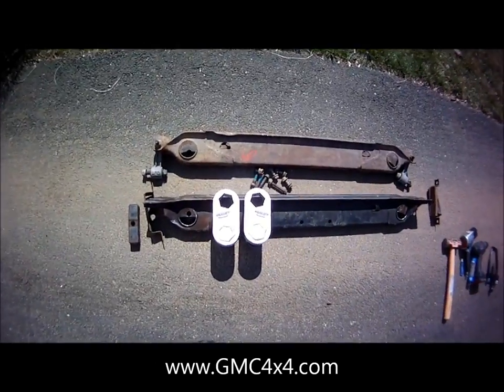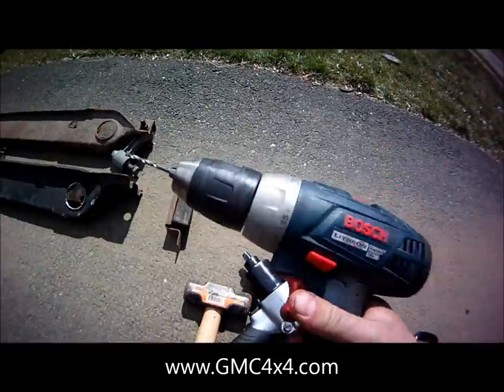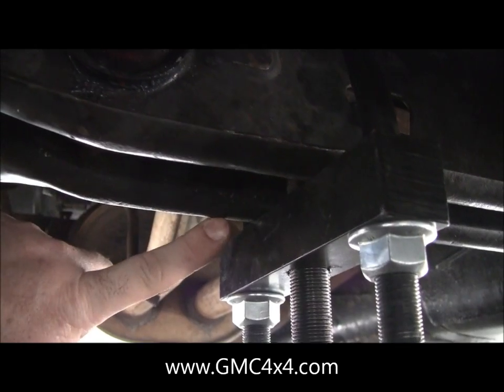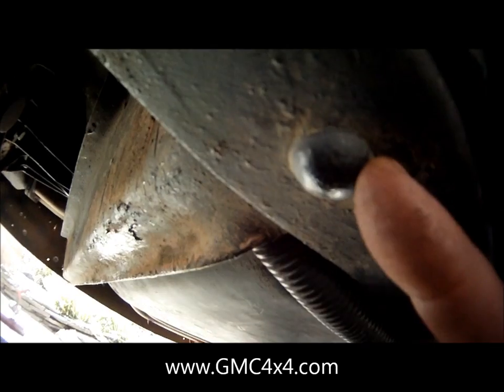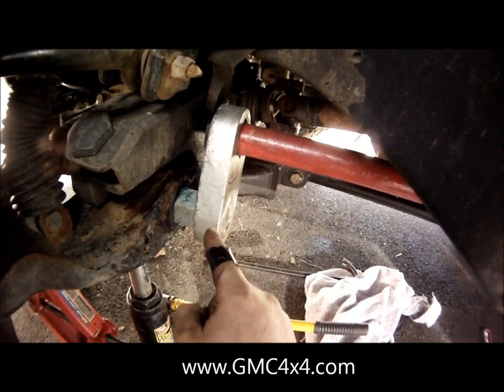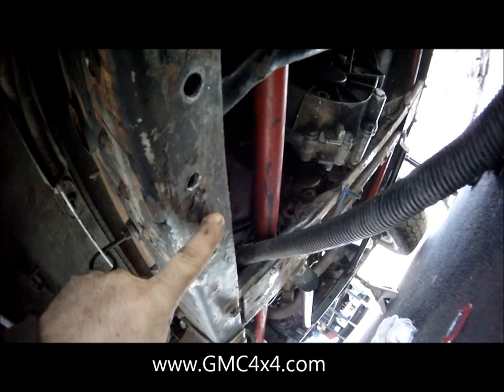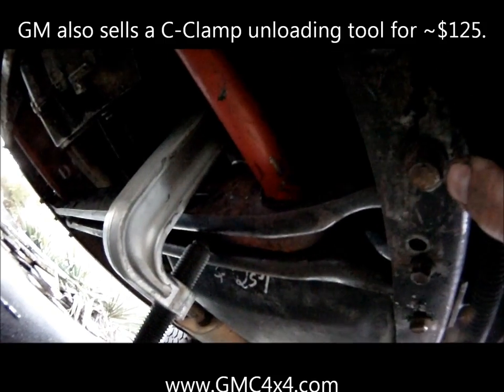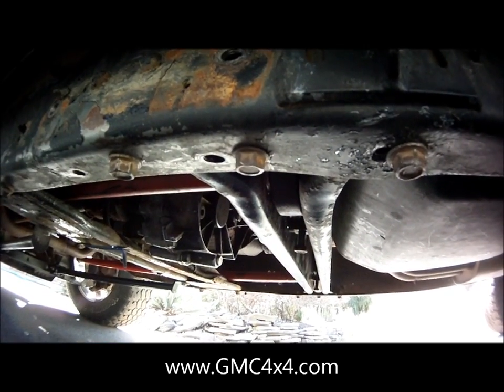Realift Torsion Bar Relocator - Install Video - Chevy / GMC Truck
- a forum for GMC / Chevy truck owners.  Browse our library of how-to videos and articles, joins us for local trail rides and events, brag about your ride and learn from other guys on the site!  Registration is free and if you need a hand, we're happy to help.

This how-to was created by an amateur and is in no way considered professional advice. Complete this work at YOUR OWN RISK.